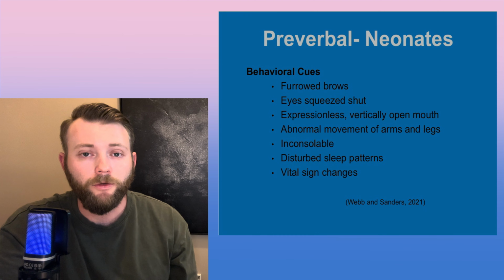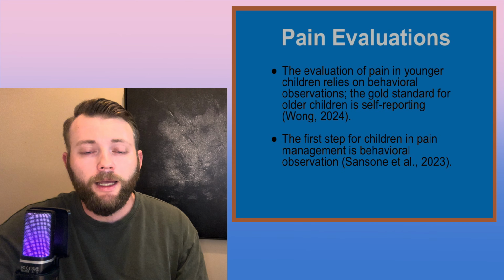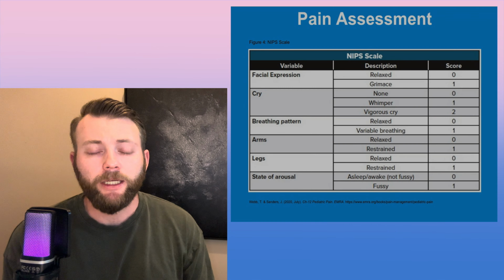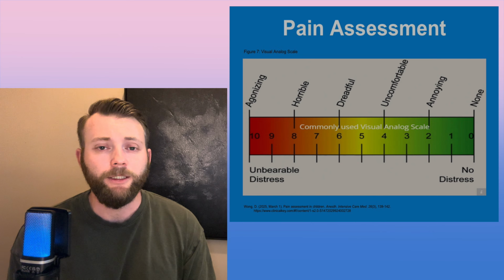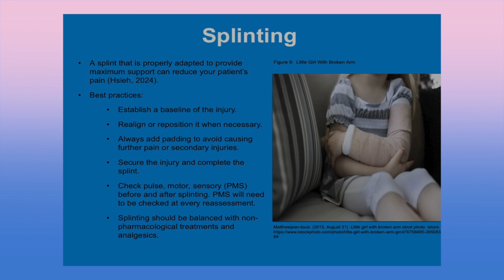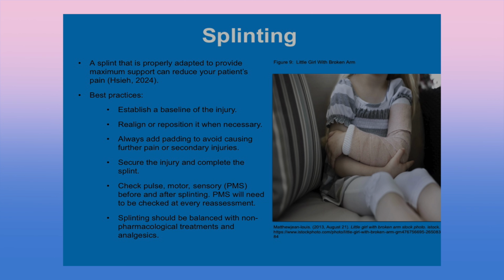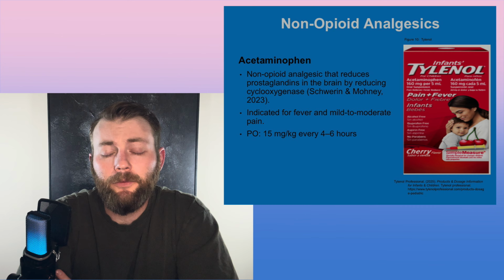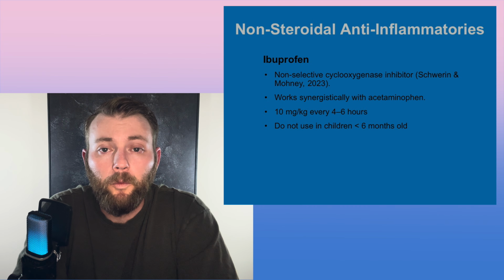Pain Management in Pediatrics Volume 1